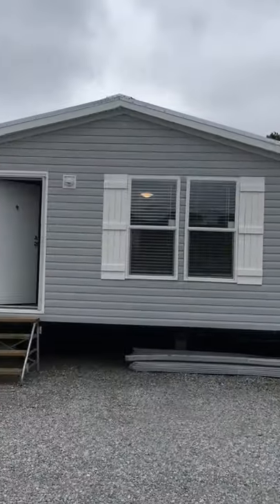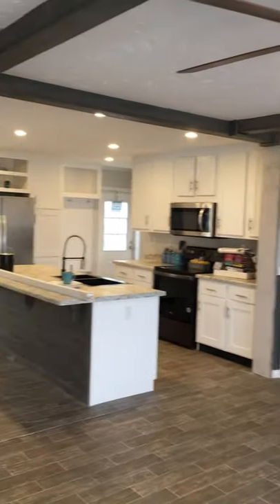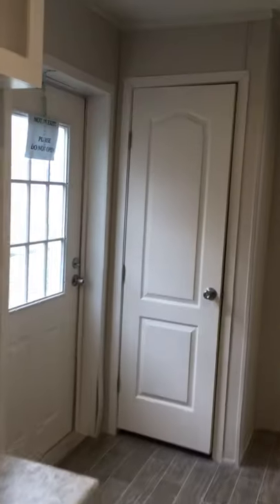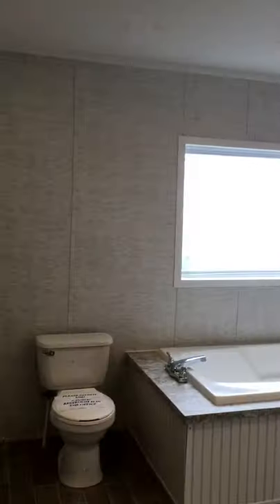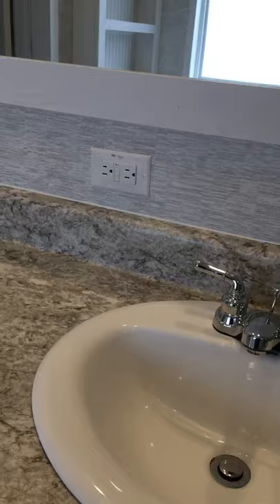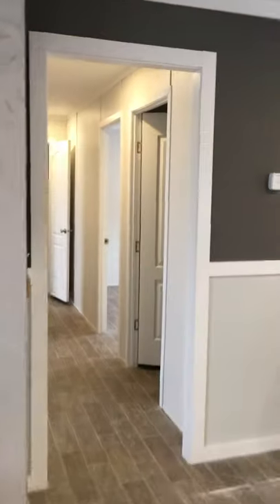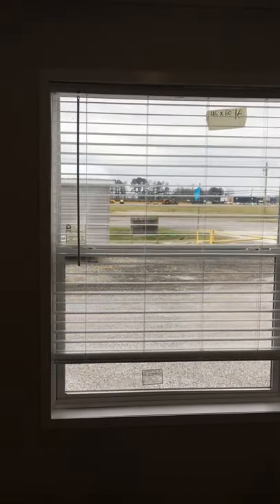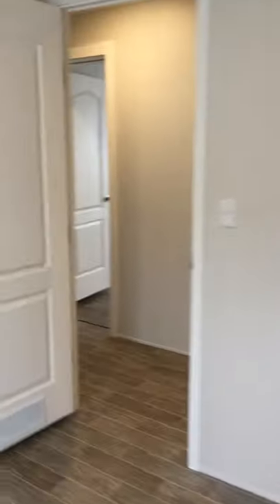Omaha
👓Great House-Great Price👓One of the MOST Affordable, Best Built homes on the Market🧚"The Omaha Farm House" 4br 2.bath✨ prequal or call/text☎️ 🐸WAC payment average $750-1050avg, with 10% down.
✨Metal ROOF💖7 YEAR Warranty💖take look for your self 🐱‍👤Maxed out insualtion rating🐱